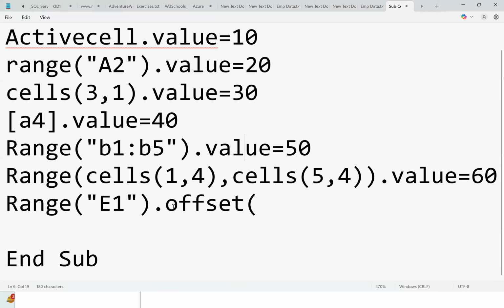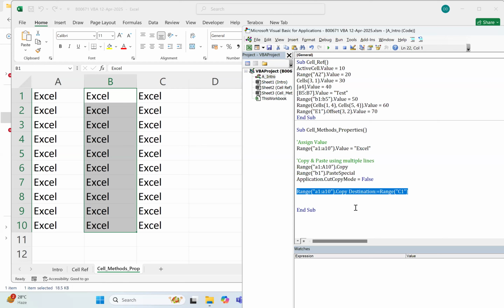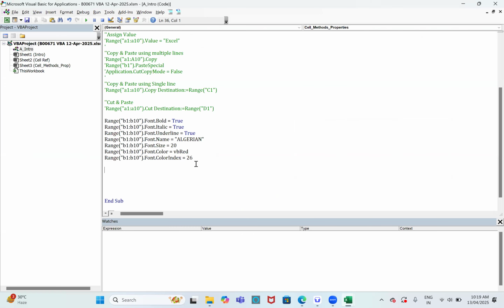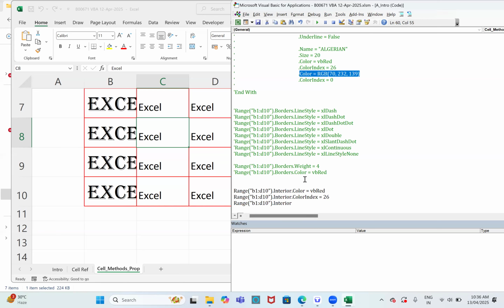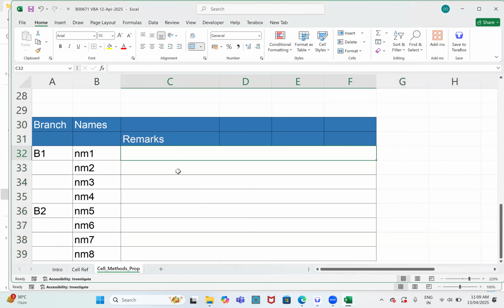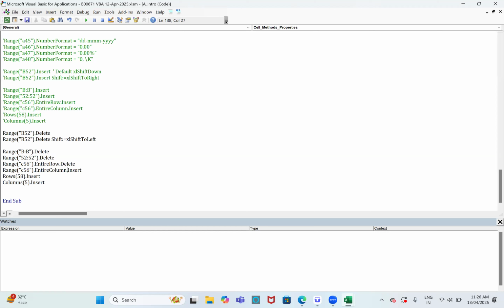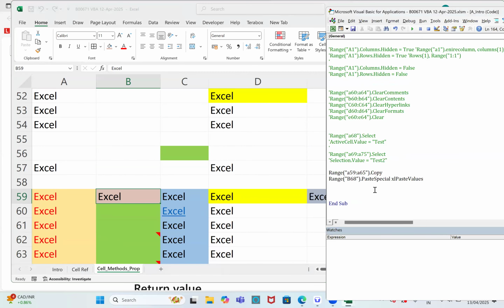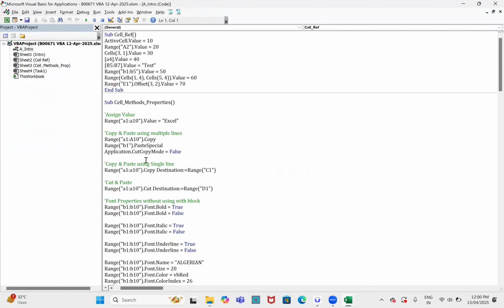Excelytics B00671 VBA WEs Day 1 13-04-2025